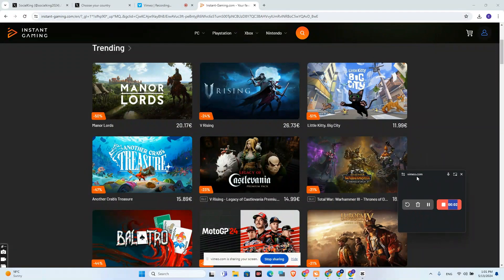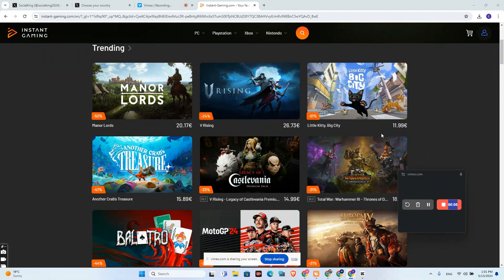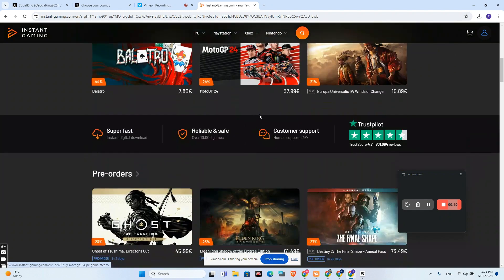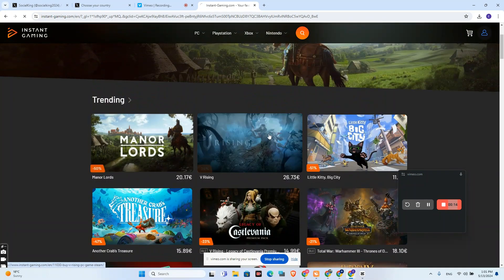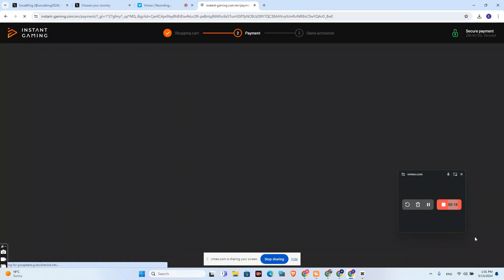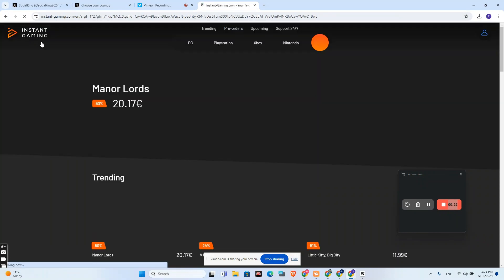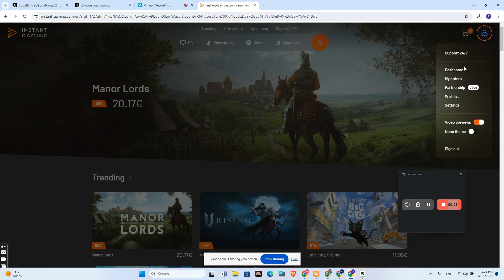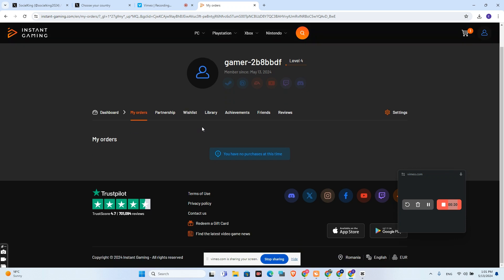How To Verify Order On Instant Gaming